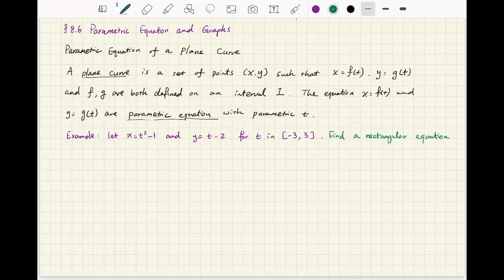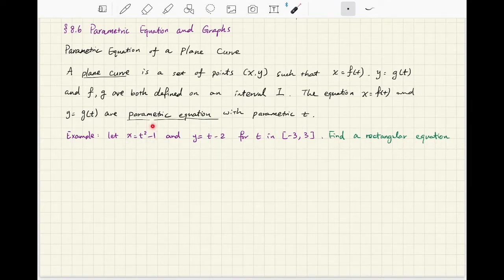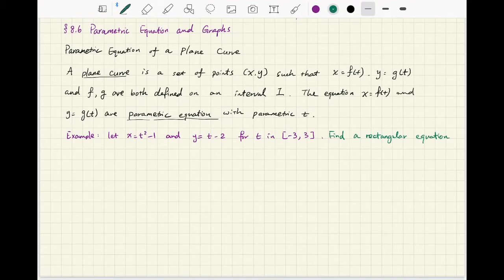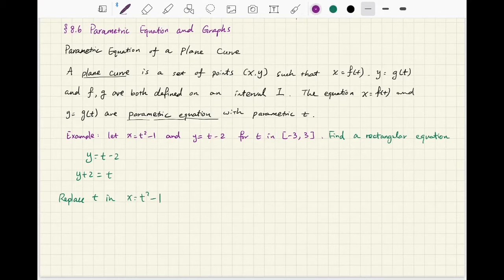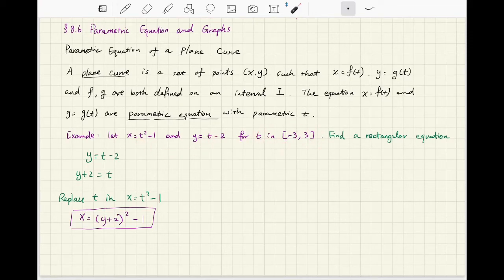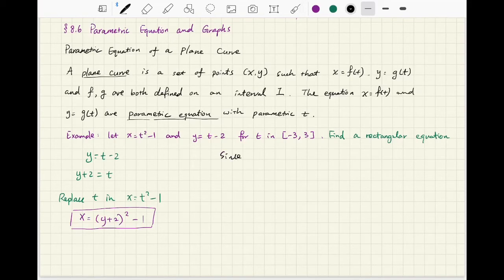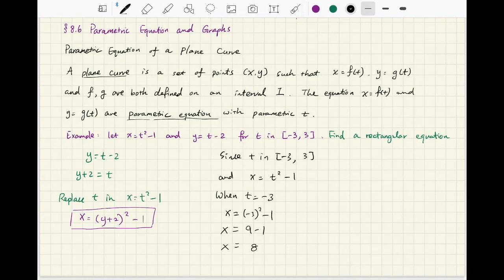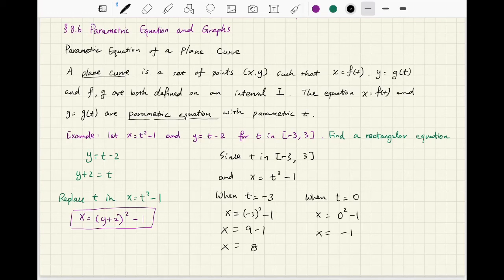8.6 - convert parametric equation to rectangular equation